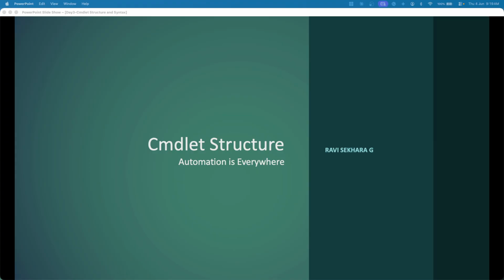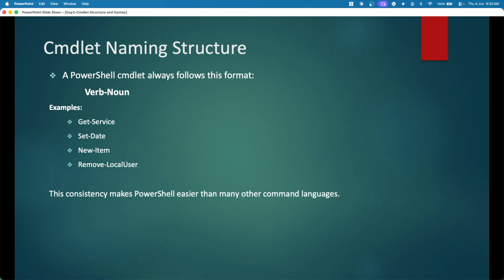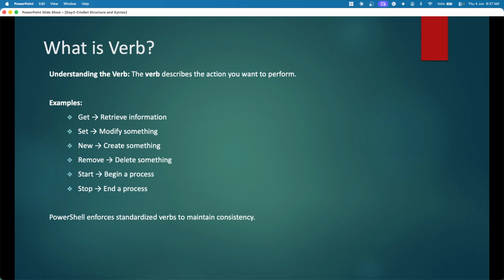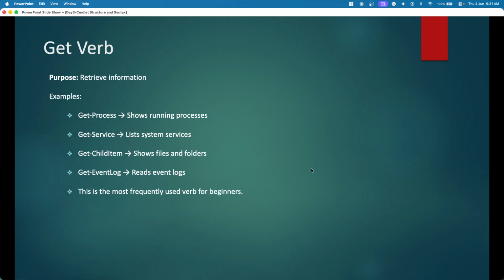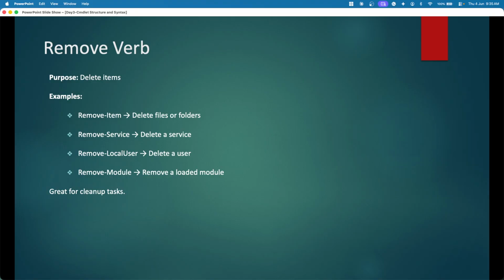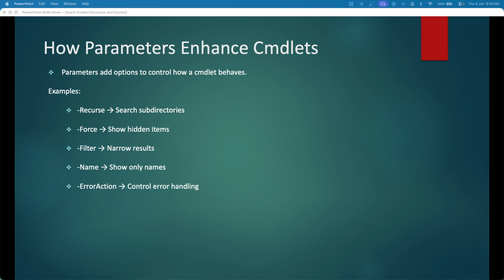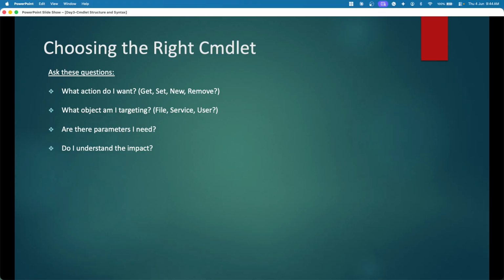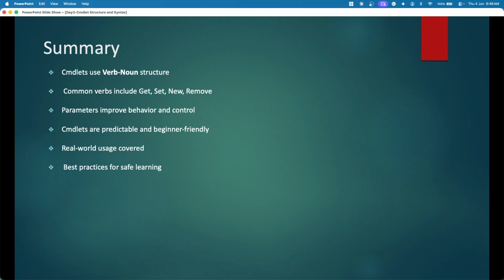PowerShell Cmdlet Structure Explained | Day 3 | Verb Noun Parameters Made Easy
🚀 Welcome to Day 3 of the PowerShell Learning Series.

In this session, we break down one of the most important PowerShell concepts every beginner must understand: Cmdlets.

If you understand the Verb Noun structure, PowerShell becomes easier to learn, easier to remember, and easier to use for automation.

This session covers real examples, parameters, best practices, and common PowerShell verbs used by IT professionals every day.

✅ What is a Cmdlet

✅ Why Cmdlets are Important

✅ Verb Noun Structure

✅ Understanding Verbs

✅ Understanding Nouns

✅ Commonly Used Verbs

✅ Get Verb Explained

✅ Set Verb Explained

✅ New Verb Explained

✅ Remove Verb Explained

✅ Parameters and Values

✅ Best Practices
Real Examples Demonstrated

✔ List running processes

✔ Create folders

✔ Delete files

✔ Modify service startup type

✔ Explore available cmdlets

✔ Understand parameters and values

✔ SQL DBAs

✔ Windows Administrators

✔ Cloud Engineers

✔ DevOps Engineers

✔ Beginners Learning PowerShell

Understanding cmdlets is the foundation of scripting, automation, cloud management, and infrastructure administration.

PowerShell Tutorial
PowerShell Cmdlets
Cmdlet Structure
PowerShell for Beginners
Learn PowerShell
PowerShell Commands
Verb Noun Structure
PowerShell Automation
PowerShell Scripting
Get Process
Get Service
Set Service
New Item
Remove Item
PowerShell Training
Windows PowerShell
Automation
IT Automation
SQL DBA
DevOps
Cloud Engineer
Windows Administrator
Azure
AWS
Infrastructure Automation
PowerShell Course
PowerShell Day 3
PowerShell Syntax
Learn Automation